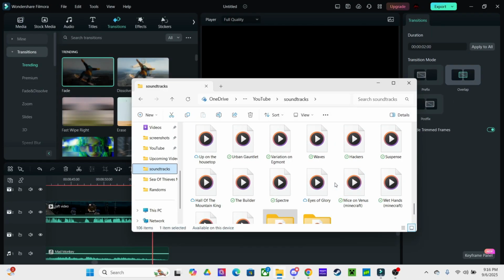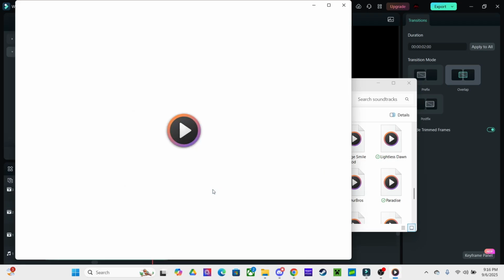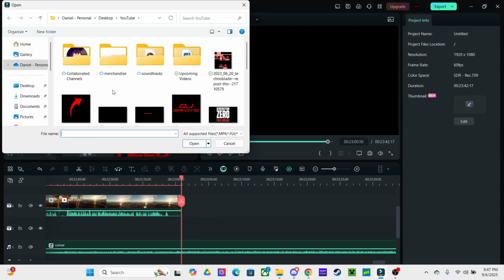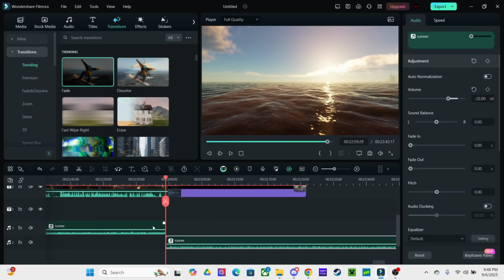How I edit my "Stranded Deep" videos - Guide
This is a Tutorial video on how to edit your own videos. I will be using my Stranded Deep videos as an example in this video.
I'll give you tips and basic guides on how to edit a video regardless of what editing program you use. I will teach you how to utilize music, adjust volume, add images, add motion, and make basic cuts.
I will be doing more videos like this. Hope this will be helpful.

 DJ_DanielGaming# 1708

Xbox
FutureDaniel301